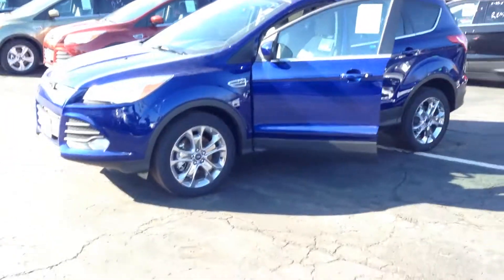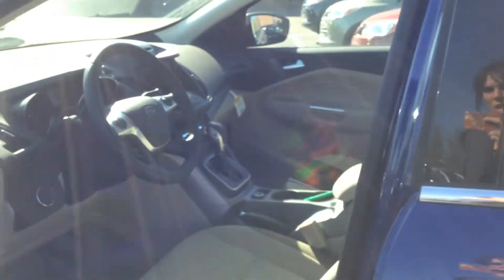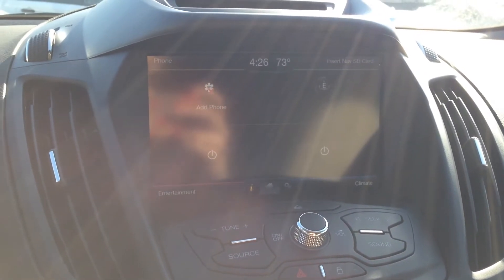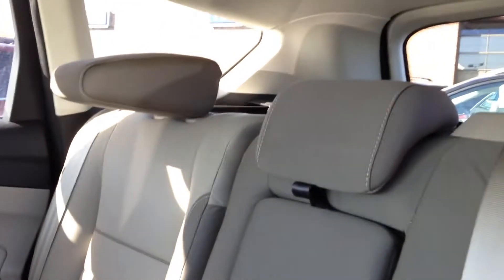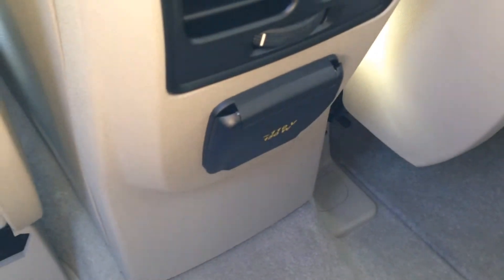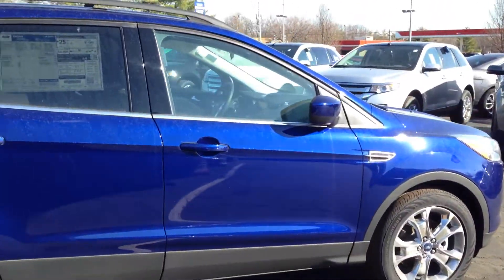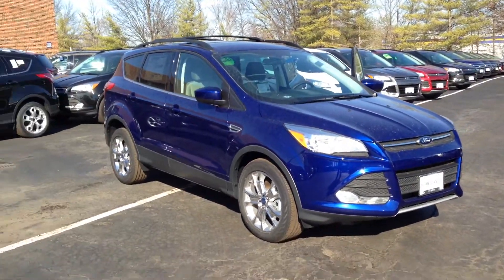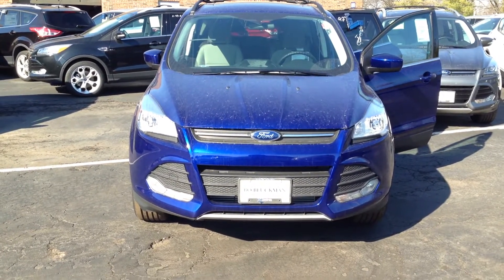2014 Ford Escpae Brentwood Missouri, Kirkwood Missouri, Jennings Missouri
Check out this Ford Escape at Bo Beuckman ford